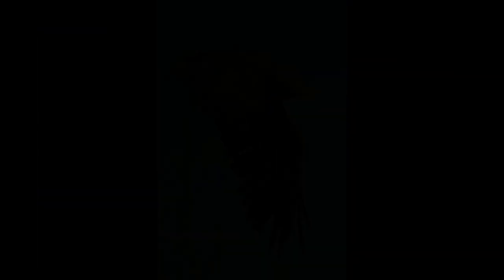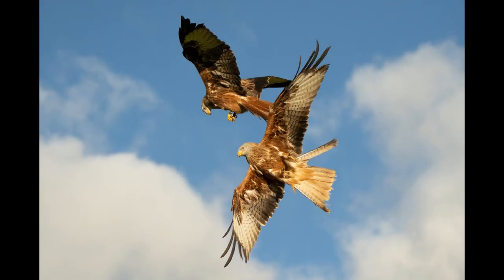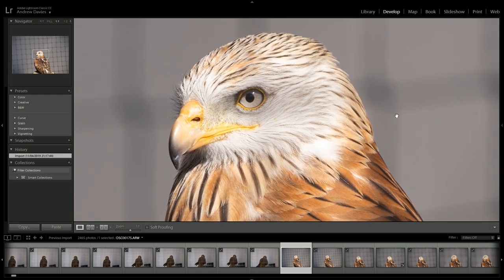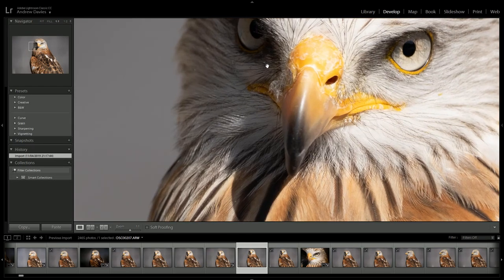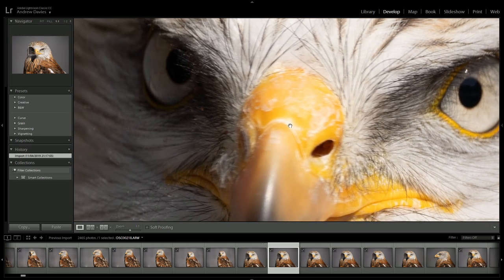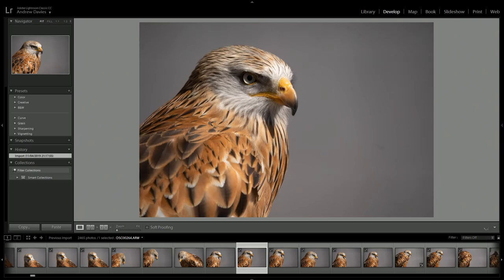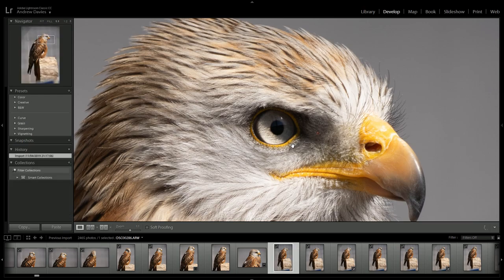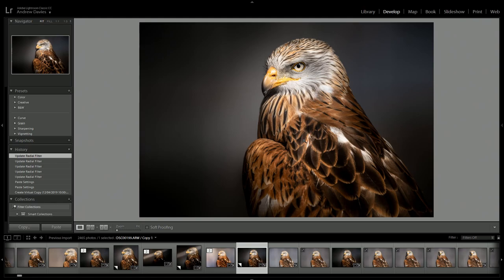Sony A7 III: Birds of Prey 3.0 Firmware Animal Eye AF Test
In my latest video, I look at the new 3.0 Firmware for the Sony Alpha A7III and its Animal AF capabilities. Sony's new Animal Eye AF isn't configured to work on birds yet but in this video I will show that on some birds it will function reasonably well providing your subject isn't moving around too much making it a good option for portrait stills.

In the video I will analyse a collection of photos taken of a Red Kite at the British Bird Of Prey Centre in Carmarthen Wales Uk and will discuss how well the animal Eye tracking worked and issues I found. The video also starts with an update of my current work with the A7III using with the Simga 150-600 Contemporary lens and MC-11 adaptor.